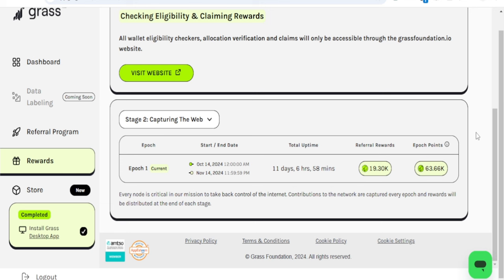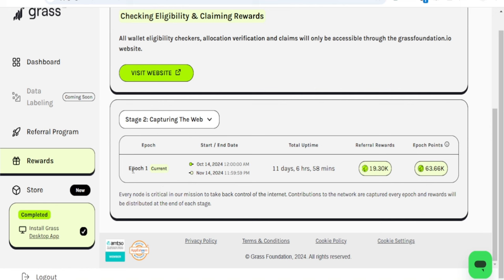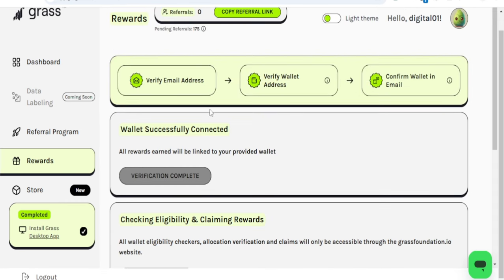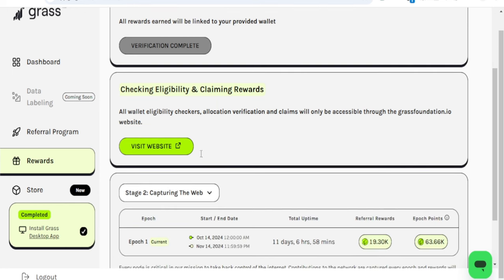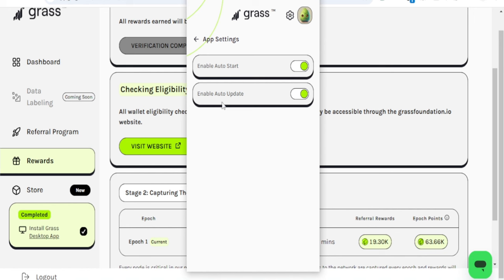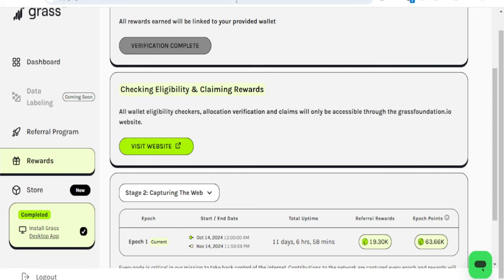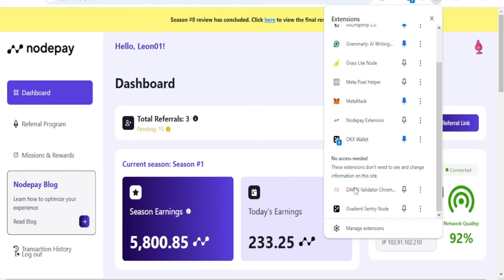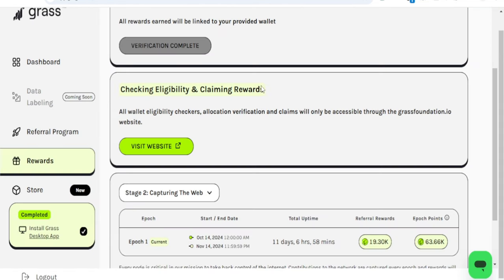GRASS Airdrop Epoch 1 Update: Do This Now To Withdraw $GRASS Tokens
IF YOU MISSED $GRASS AIRDROP SEASON 1 PLEASE DON'T MISS THESE AIRDROPS

TELEGRAM AIRDROP YOU MUST NOT MISS

HOT WALLET
Start Farming Hot Now👇👇